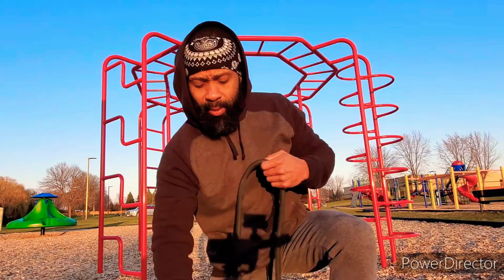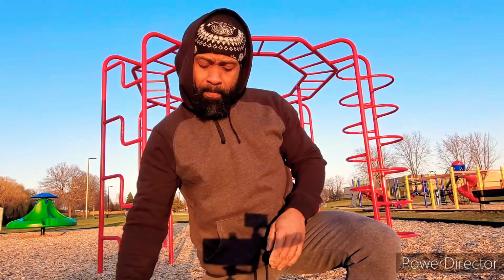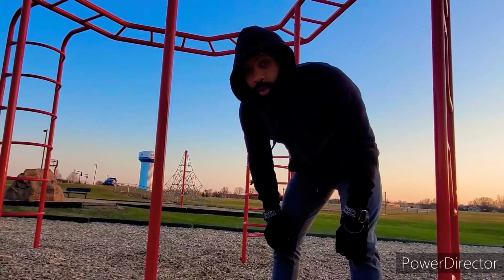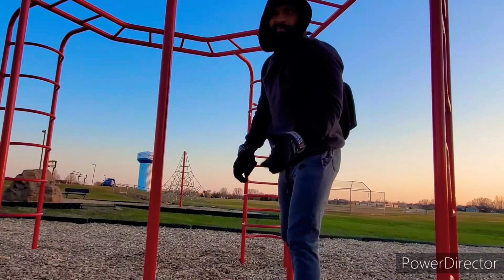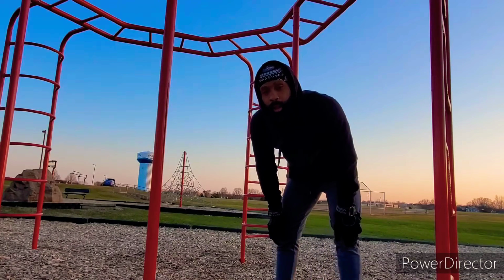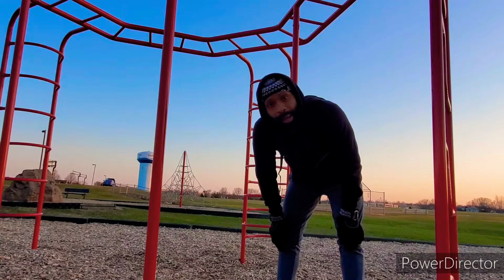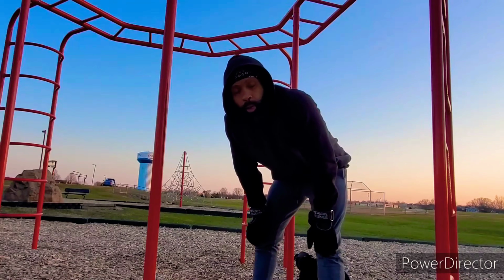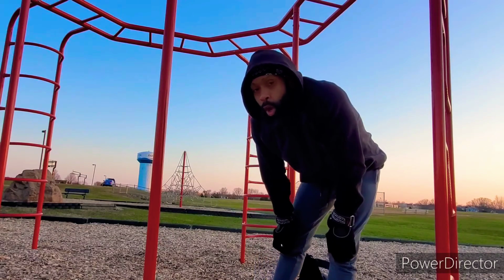Quarantine vertical based back workouts [outdoors]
Band and body weight vertical based back workout outdoors that teaches you how to grow and maintain your gains during this quarantine